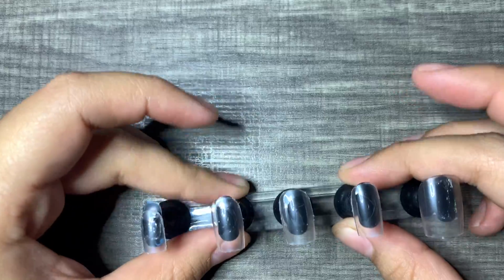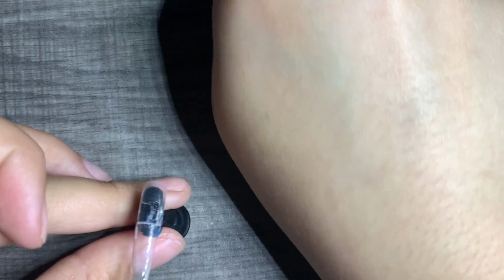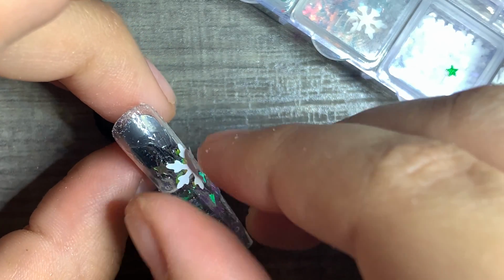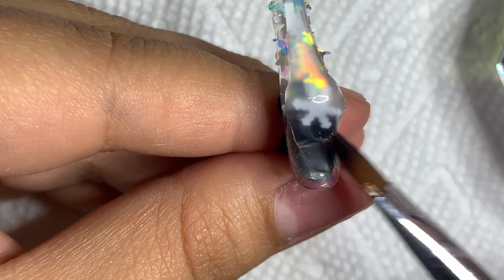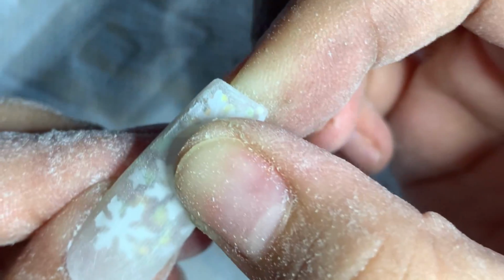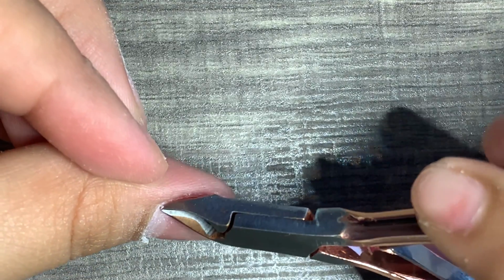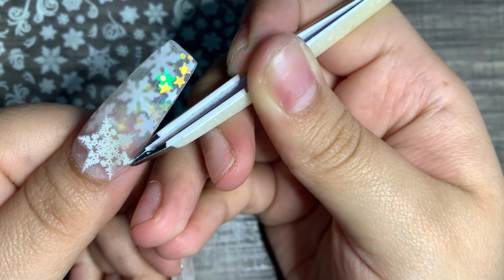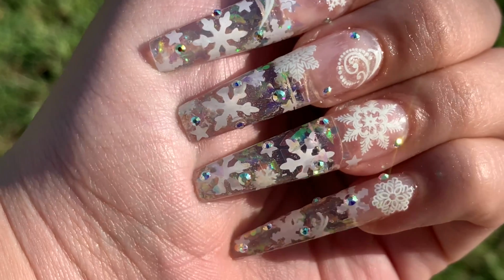Glass Snowflake Nails❄️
Today I'll be making some beautiful glass snow flake nails!❄️
Thank you so much for stopping by and watching the video, I really appreciate it!

Rings, some rhinestones and gems are from Hobby Lobby. *Some of my rings where a gift from my brother*

You are still here?
Thank you for reading!
Have a cookie (｡◕‿‿◕｡)づ🍪

• AB CRYSTALS

• Beetles Nail Glue And Nail Lamp Kit

• Snowflake Glitters

• Glow In The Dark Snowflake Stickers

• Hand File

• Rings *some of them*

• MelodySusie E-File

• Beetles Polygel Brushes

• UV/LED Nail Lamp

• EC Basket Stiletto Tips

• Makartt Full Cover Ballerina Nail Tips

• Gershion Clear Polygel

• Nail Tip Cutter